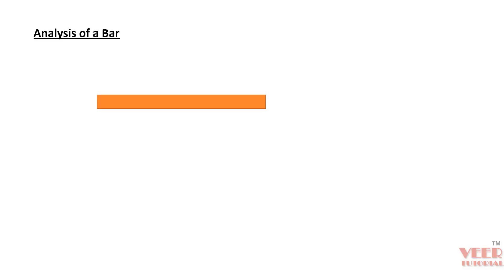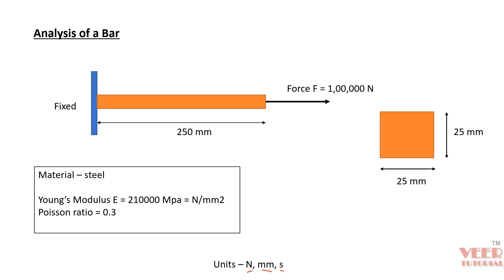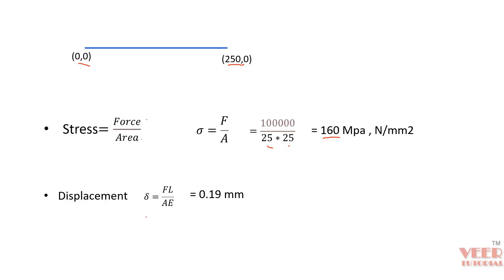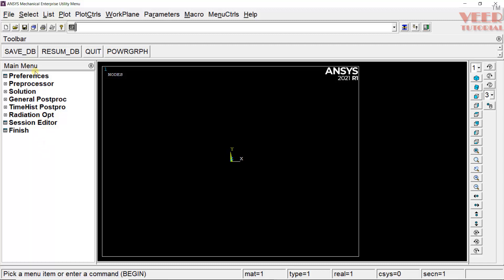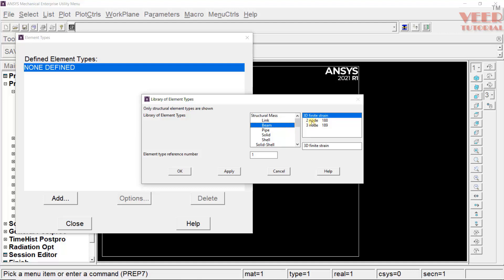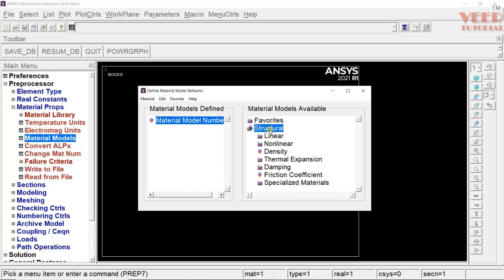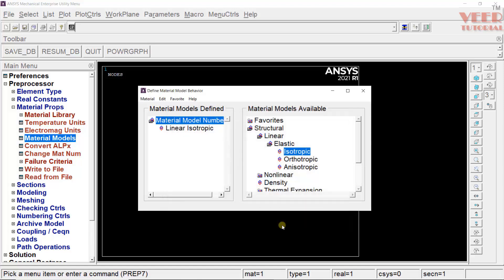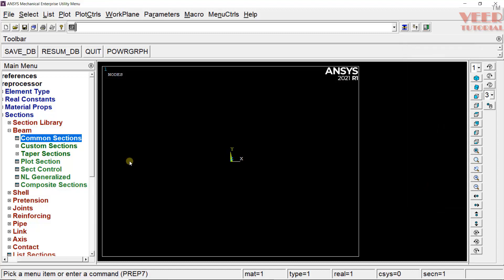ANSY mechanical APDL | Analysis of Bar | part 1/2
in this lecture, you will know about analysis of bar element with axial loading in ansys mechanical APDL

LS Dyna

Abaqus

Hypermesh

NX

CREO

Ansys Structural